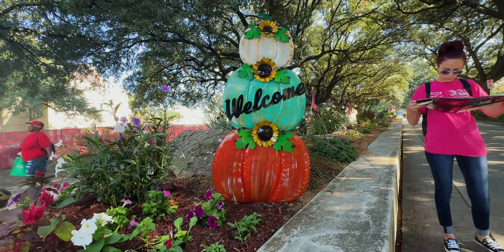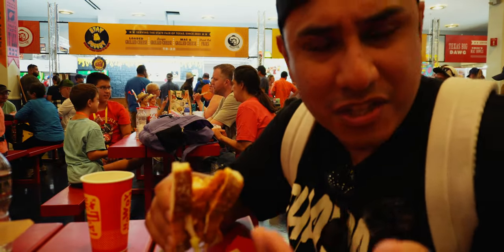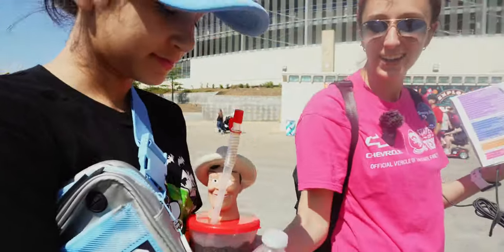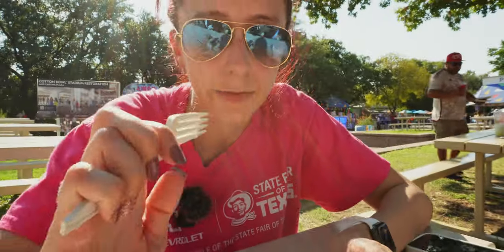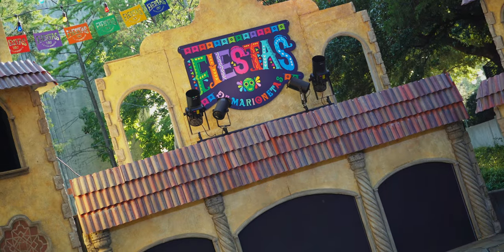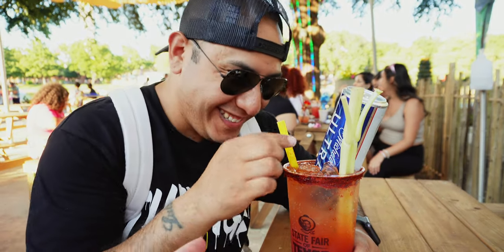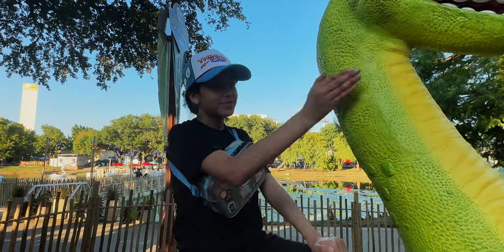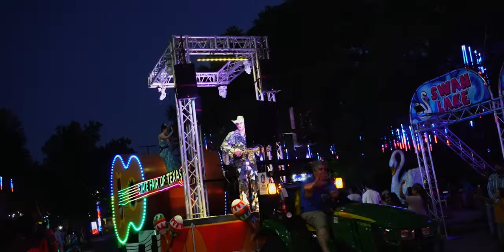Fried Fireball at the State Fair Of Texas? | Texas State Fair Opening Day 2023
We are heading to the largest state fair in the country... the Texas State Fair Opening Day!!! Come with us as we try the classic fair food and the... not so usual fair food. Fried Fireball? What?! Check out the entertainment with us and eat all of the new food and Big Tex Choice Award Winning dishes. You can also catch our new Podcast, TravelBattles: Outside the Wire where we talk further in detail about our adventures and little details that didn't make it into the video. You can watch the video version of our Podcast here on our YouTube channel under the Podcast Tab. You can also listen to it on Spotify and Apple Podcast! Thanks for following along and we will see you on the next adventure!

00:00 Introduction
01:25 Yuzu Arnold Palmer
02:28 Strawberry Cream Sando
04:04 Spicy Chicken Katsu Sando! 5 Stars!
05:41 Red White and Blue Crumble
06:37 Birria Potato Balls; Papas Rellenas
07:16 MidWay, the Texas Way!
07:44 Cotton Candy Rita; 0/5 Stars
08:56 Opening Day Parade
10:20 Off To The Pig Races!!
11:40 Archery and Gun Range at the Fair
12:18 Scott's Magic Show; Underrated Show
13:05 It's Jerky Ya'll
13:45 Fried Pasta... Seriously?
14:51 A Fried Fireball Shot! Fried Drink? - Angel & Devil
15:57 Fiesta de Marionetas; Dia de Los Muertos Celebration
18:13 Pitufo & Pitufina drink review - 5 Star!
19:13 Dinosaur Lagoon
19:53 Canosaurs Bar drink review; Michelada
21:24 Canosaurs Bar drink review; Cantarito - 5 Star!
22:49 Canosaurs Bar drink review; Horchata (Non Alcoholic)
24:25 Safety First with Aaliyah
25:33 Night Parade; It's much shorter than opening day ft. delays
28:35 Outro; Thank you for watching!